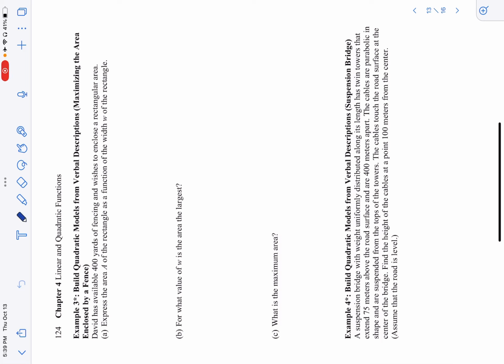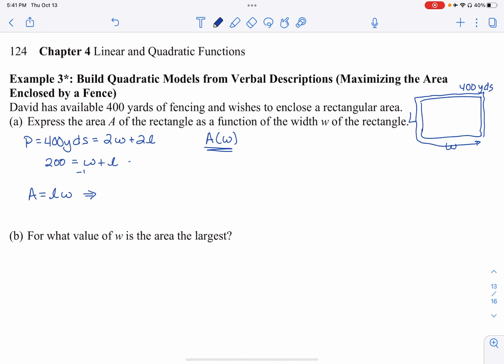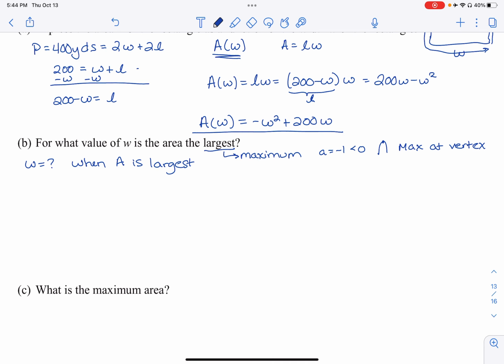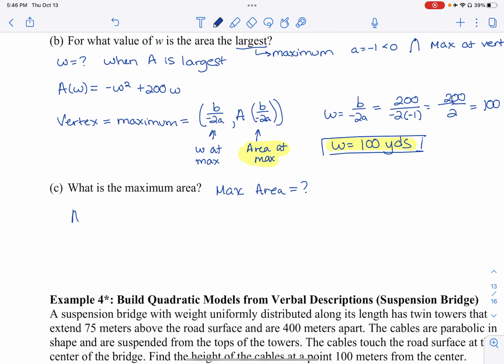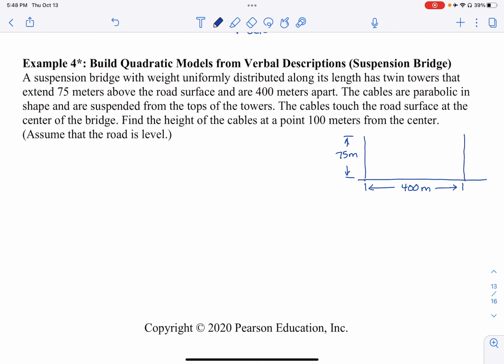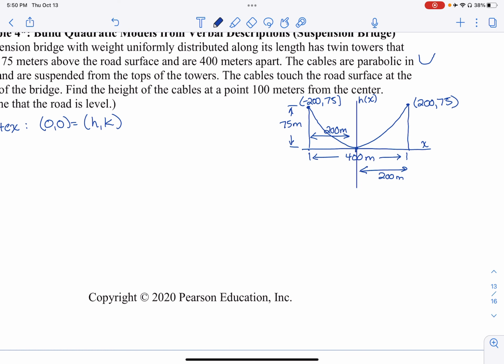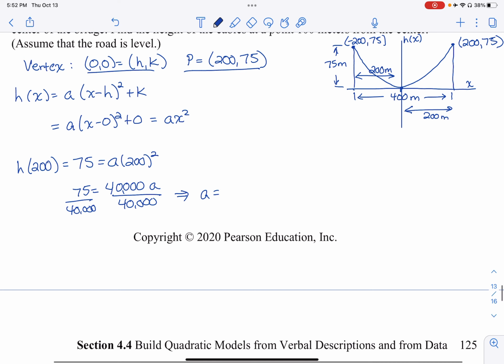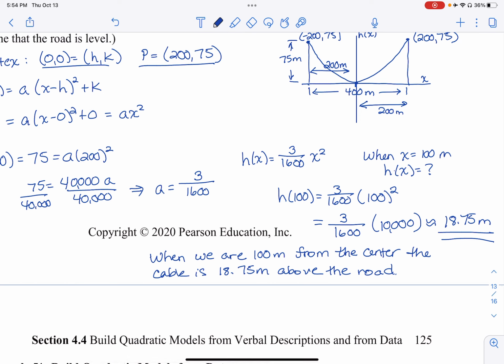Example 3 and 4 Section 4.4 - MTH 1245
MTH 1245 - Section 4.4 Examples 3 and 4